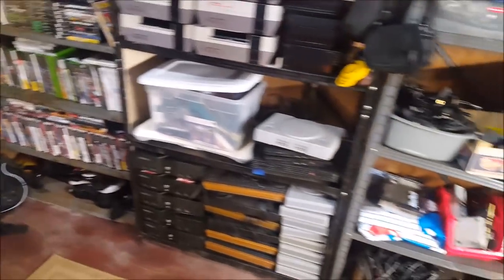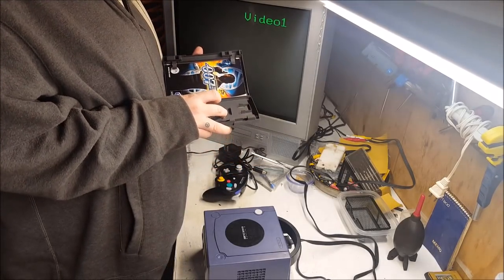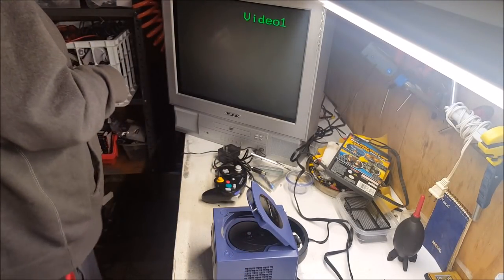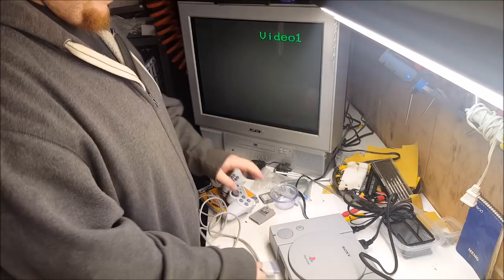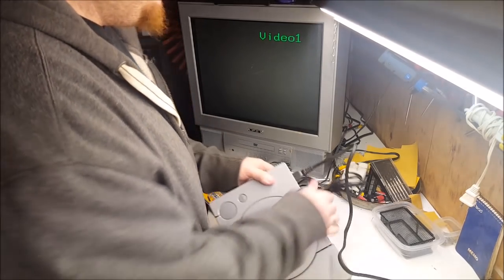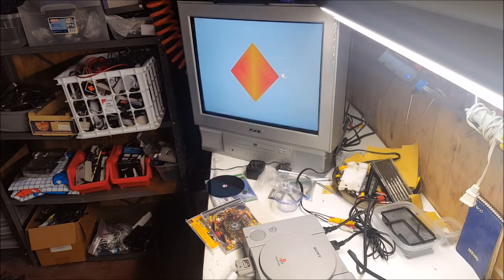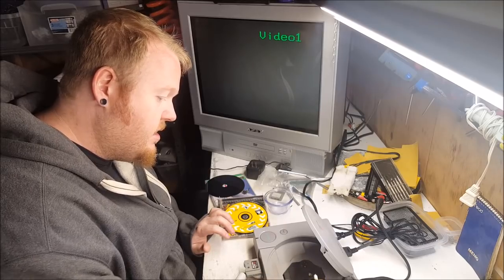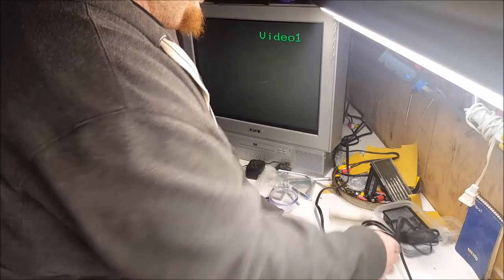Life of A Game Hunter/Collector Vlog - Ep. 27 - Not A Good Day.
Use Code: HWVVRM On Mercari To Receive $10 when you sign up!